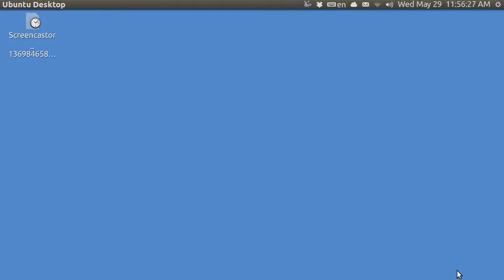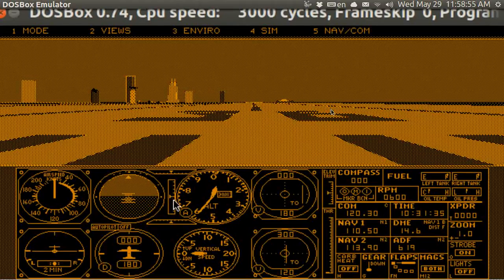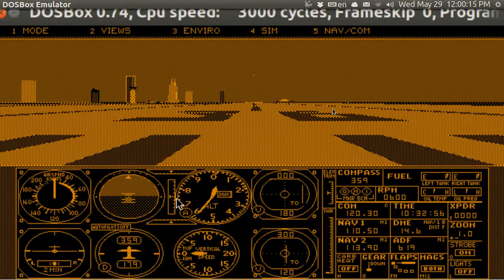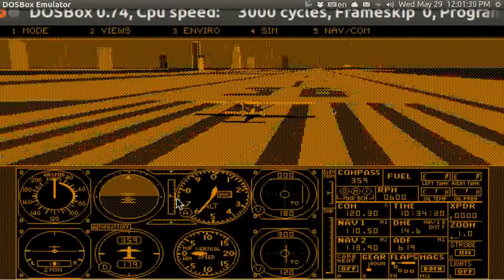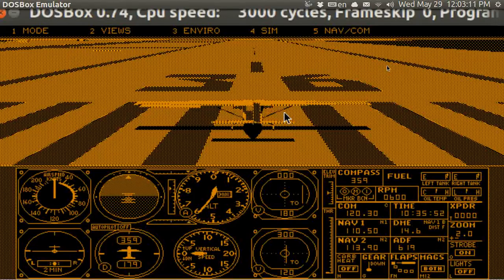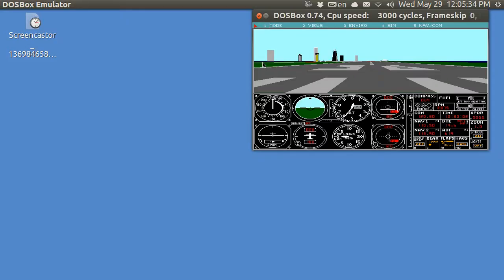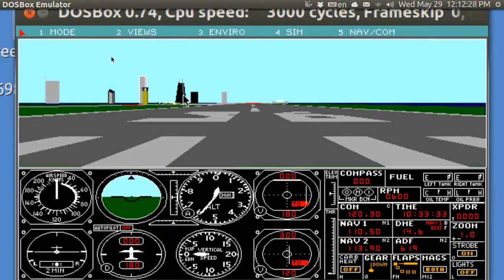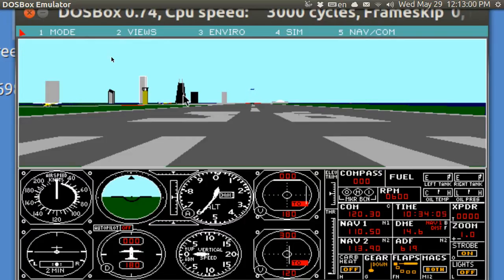Ubuntu Basics Flight Simulator MSFS4.0 in DOSBox in Hercules and VGA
Flight Simulator 4.0 for DOS in DOSBox, demonstrating XEV and XMODMAP to remap keys in Linux.  Also demonstrating Hercules and VGA and how to reconfigure DOSBox for those different kinds of monitors and resolutions and their various color choices.  Shows very good website  by Josef Havlik, "Czech Flight Simulator History".  See his excellent YouTube video "Microsoft Flight Simulator History Movie".  If anyone knows how to put FS4.0 on an Android phone or iPad I would be glad to learn how.